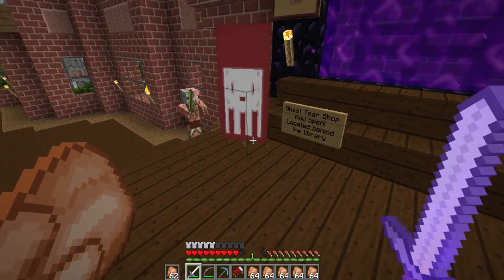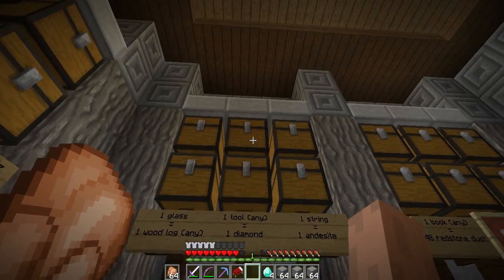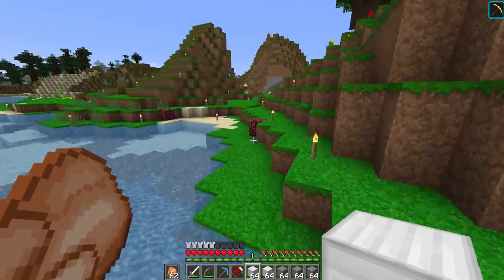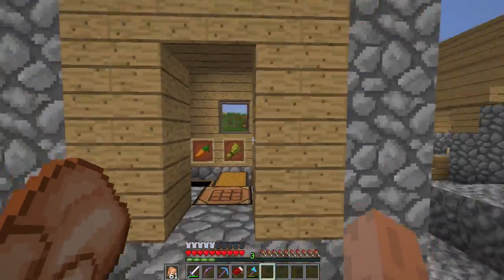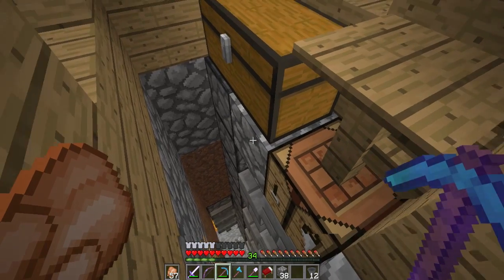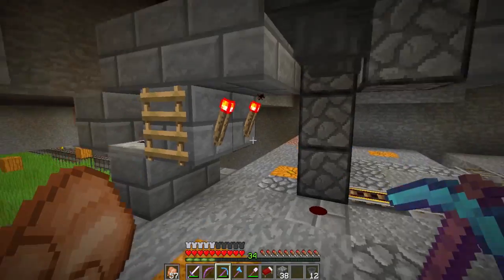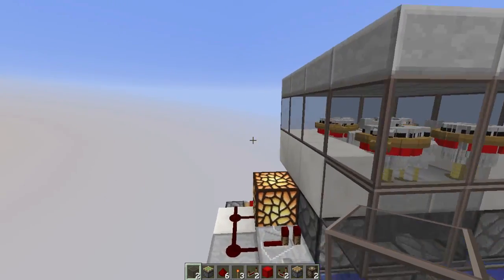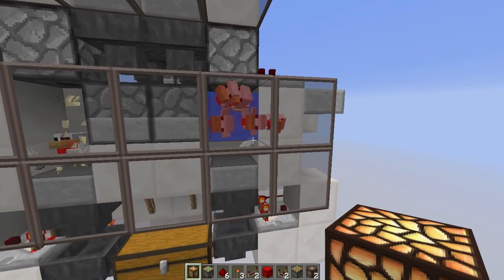Hypermine E10: Chicks are complicated | Minecraft 1.9.4 | +Uma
We design a rather complicated chicken to overcome all the new challenges brought to us by the 1.9 update. Farming raw chicken meat is harder than I anticipated so we get creative with the subject and make some weird findings about the new behavior for baby mobs.

* Soundtrack:

         Song: WANTED - Mile
         Song: WANTED - Flu
         Song: WANTED - Koala